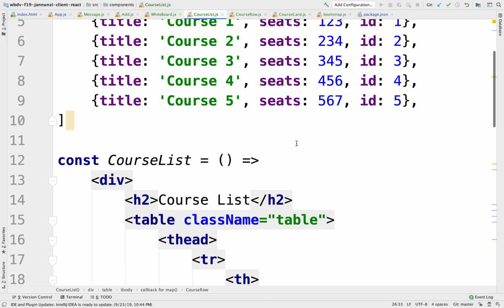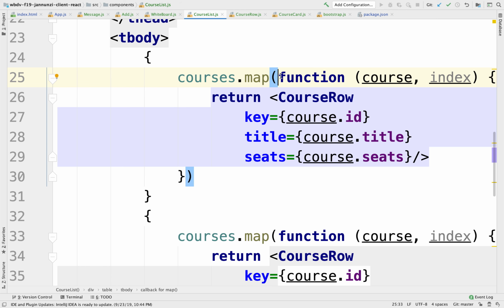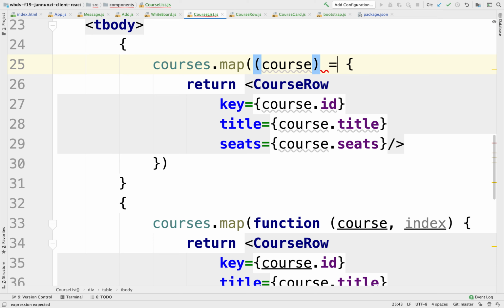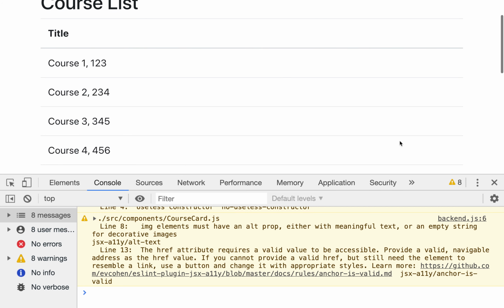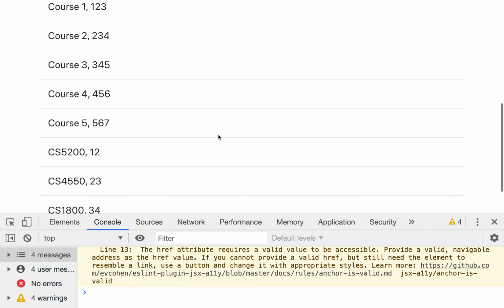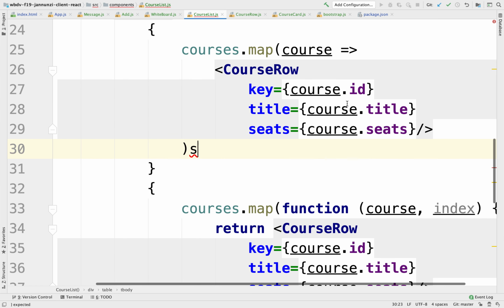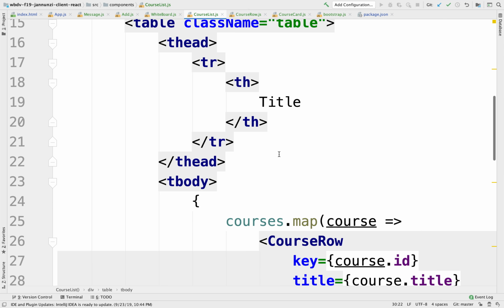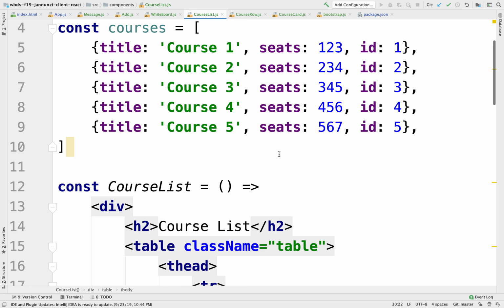228 Using ES6 arrow functions to dynamically render an array of React components